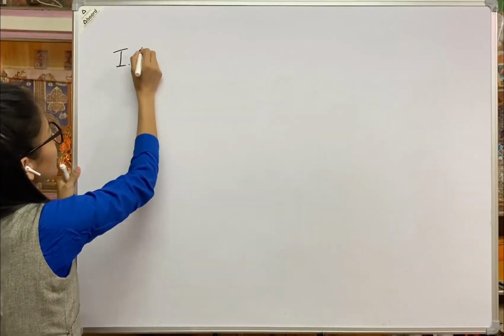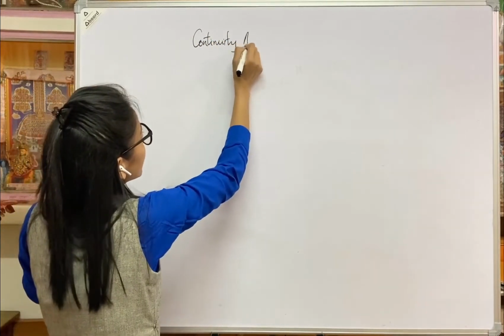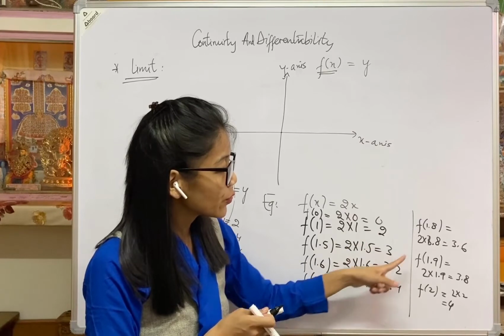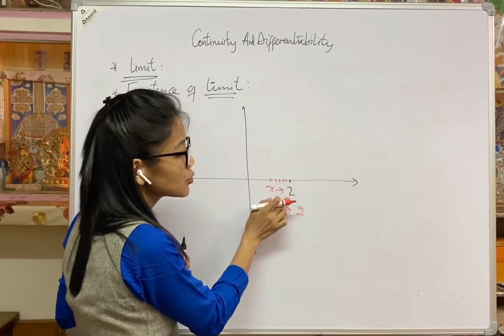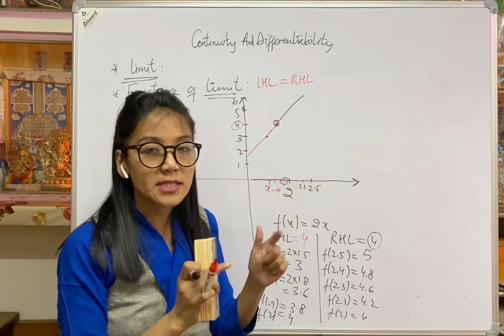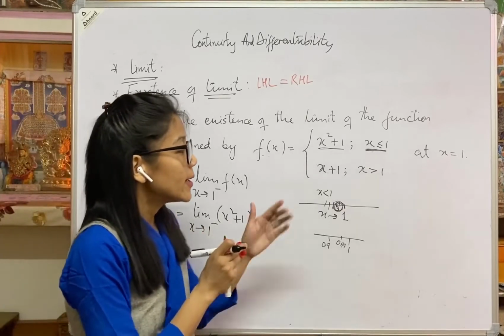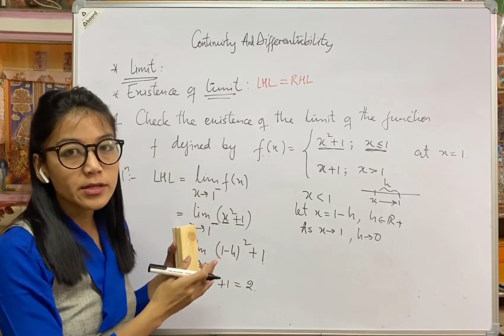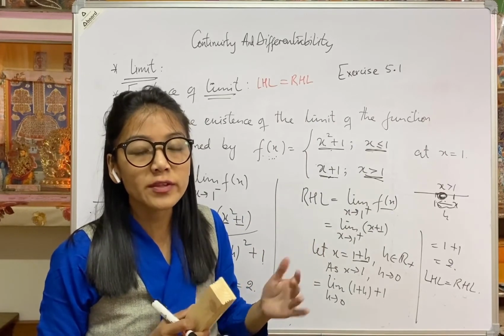Class 12 Mathematics Chapter 5 Continuity And Differentiability Part 1